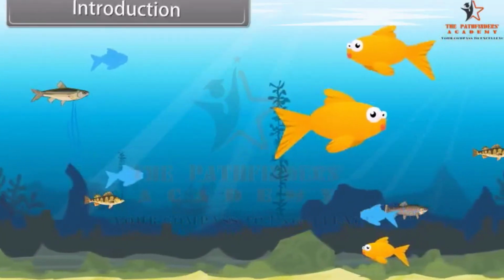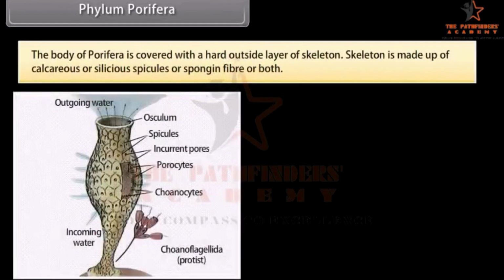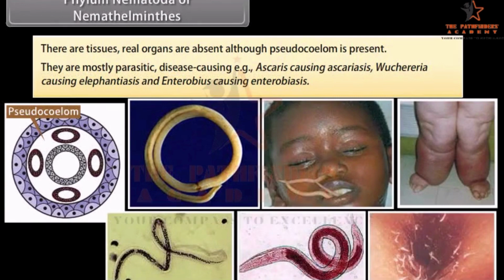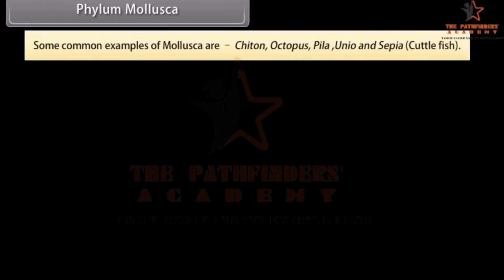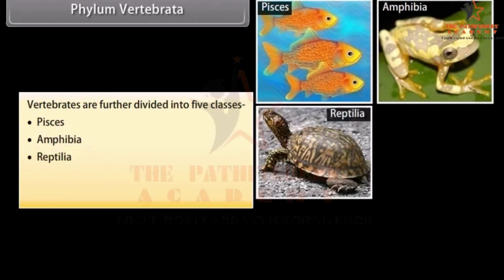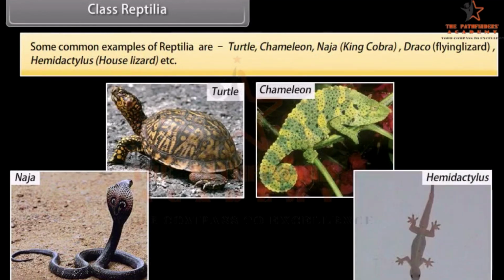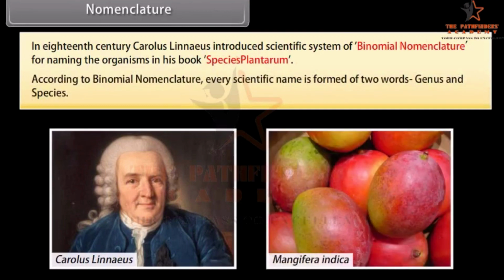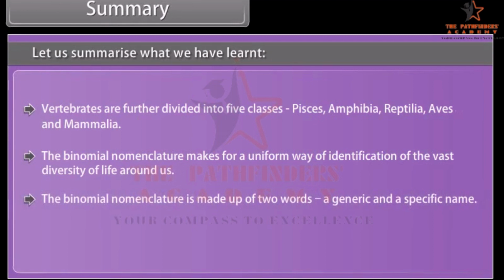DIVERSITY IN LIVING ORGANISMS - PART 2 || CLASS 9 || BIOLOGY || SCIENCE || CBSE || NCERT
Explore the fascinating world of Kingdom Animalia with our comprehensive guide to understanding its divisions, characters, and nomenclature. From the tiniest insects to the largest mammals, discover the incredible diversity of life on Earth. Join us as we delve into the Class 9th CBSE NCERT syllabus and unravel the mysteries of the animal kingdom. Don’t miss out on this exciting journey of discovery!